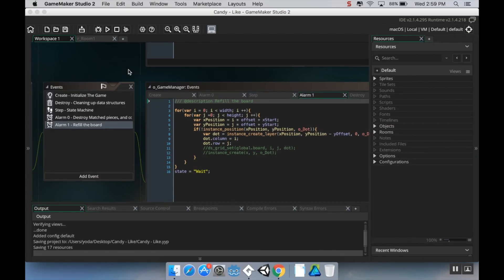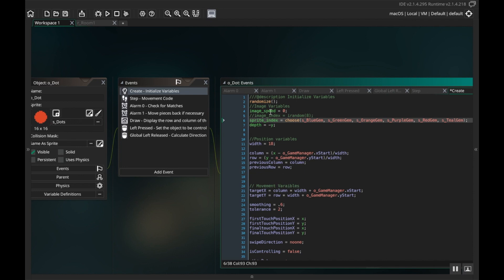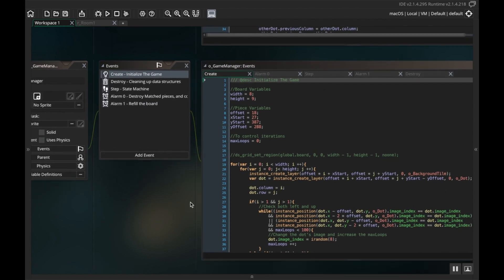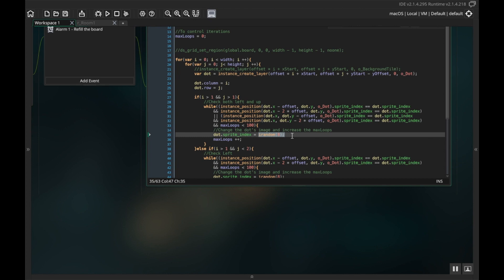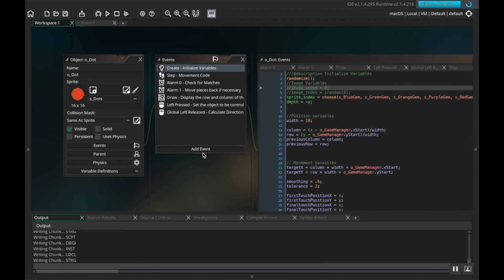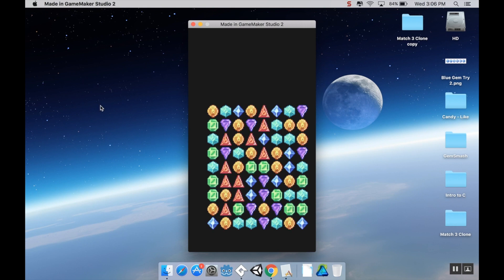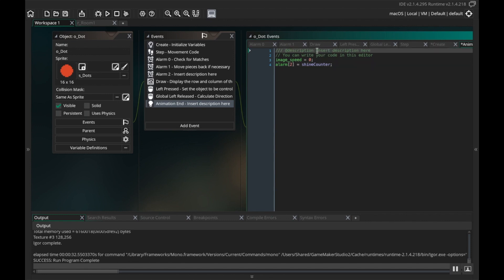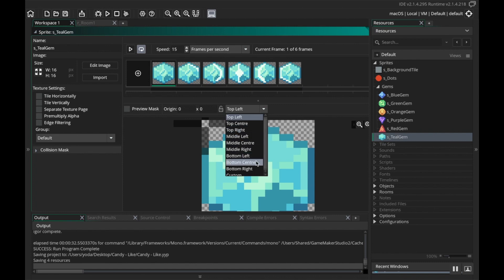Part 11 - Finishing up the Animated Sprites: Make a game like Candy Crush using GameMaker: Studio 2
Today we're finishing making our pieces animate.